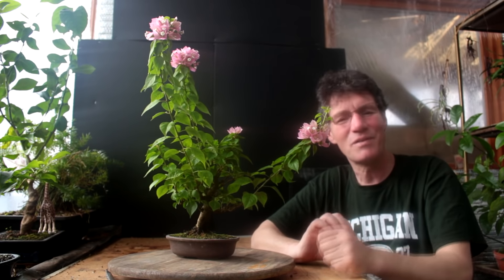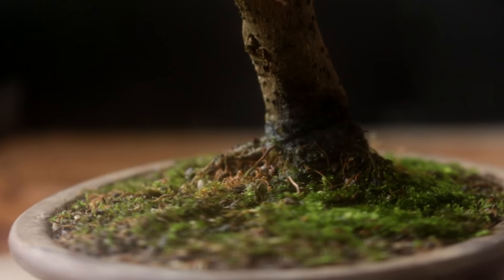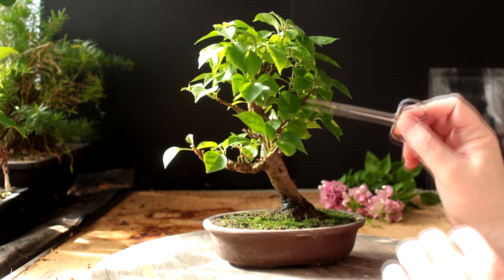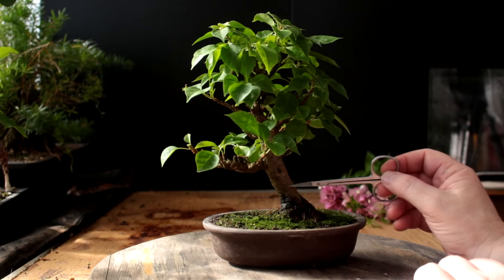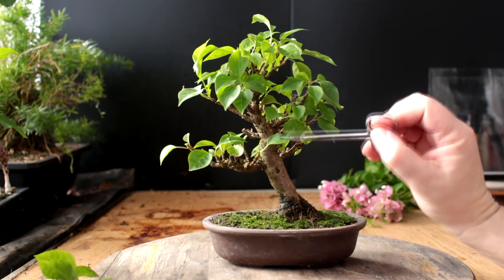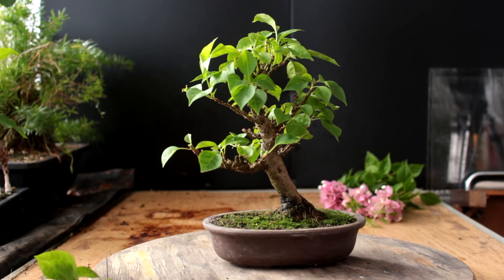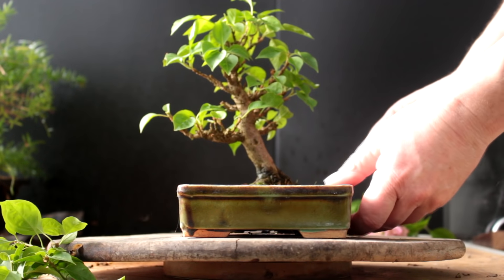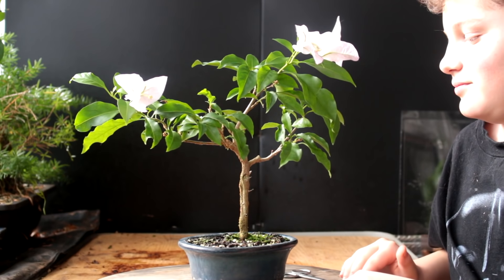Bougainvillea Bonsai, Mar 2016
The Pink Pixie Bougainvillea bonsai gets a spring pruning. Julian introduces his flowering bonsai.